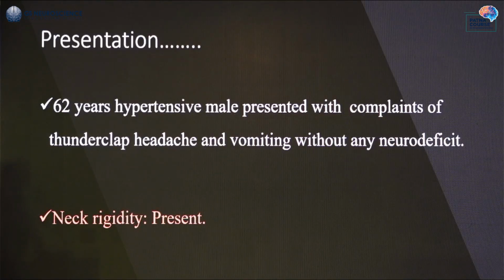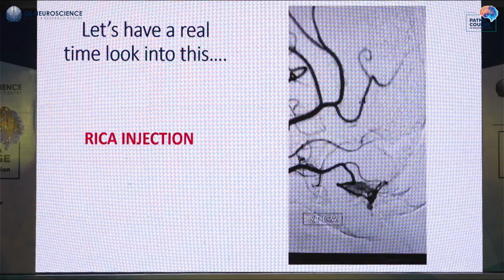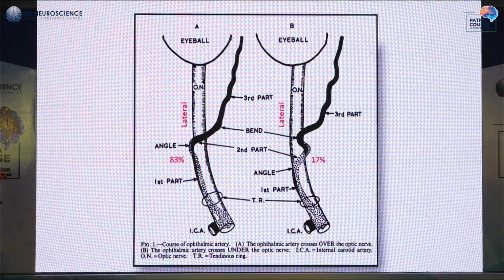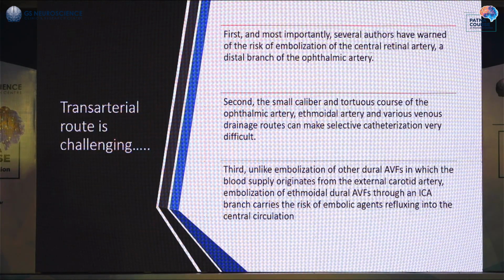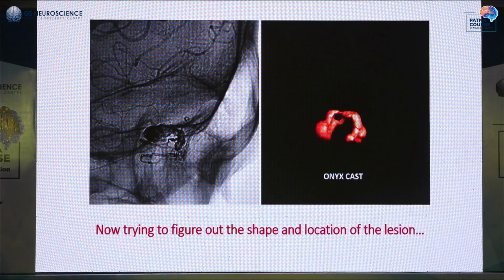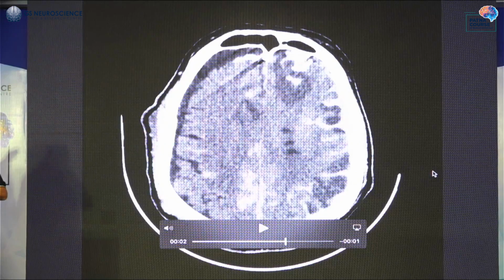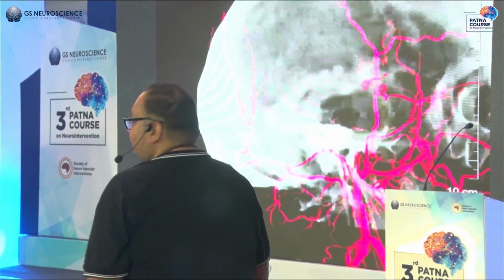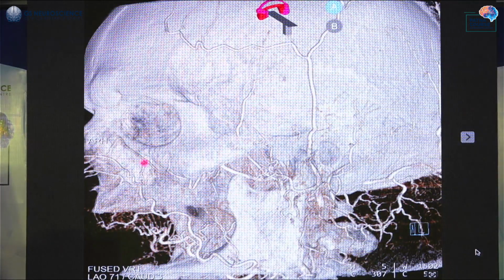Illustrative Case Video Demonstrations of Orbital & Anterior Cranial Fossa Vascular Pathology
Illustrative Case Video Demonstrations of Orbital & Anterior Cranial Fossa  Vascular Pathology Dr Deep Das & Dr Rahul Kumar